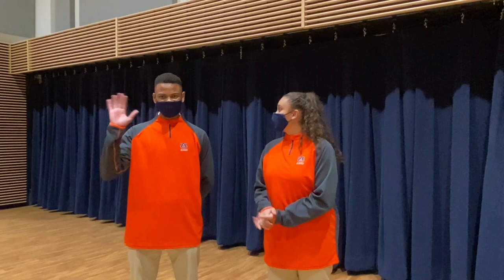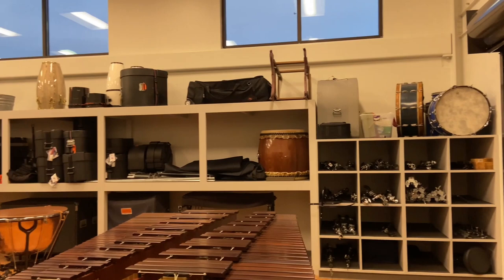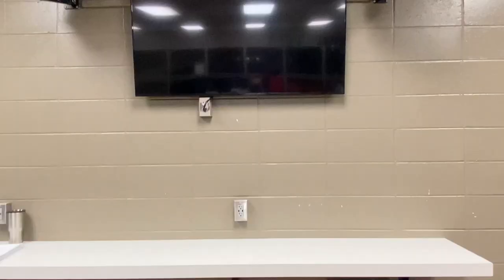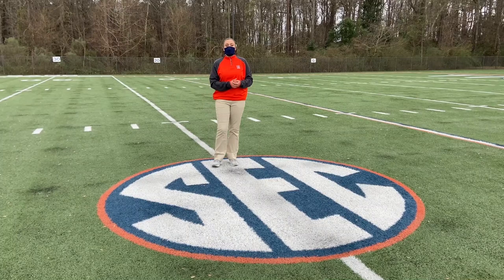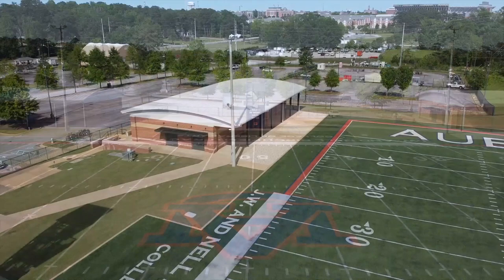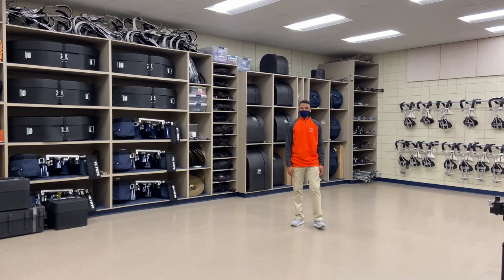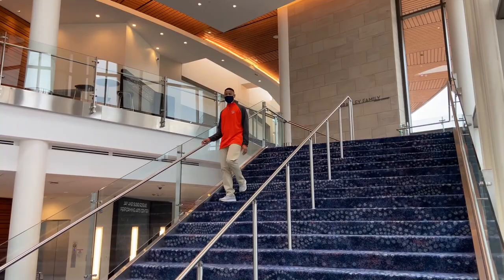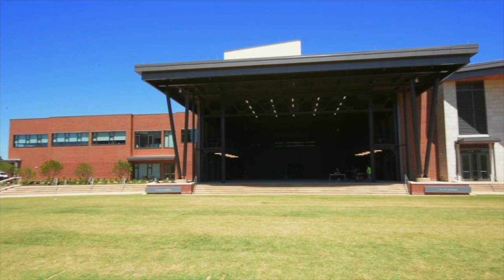Band/Music Facilities Tour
A short look at our facilities, including many new additions and upgrades! To arrange a visit in person, please contact the AU Bands at (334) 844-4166/ , or the music department at (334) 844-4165/ .